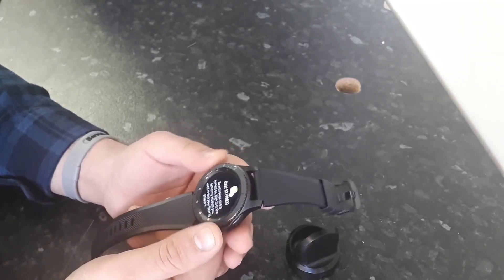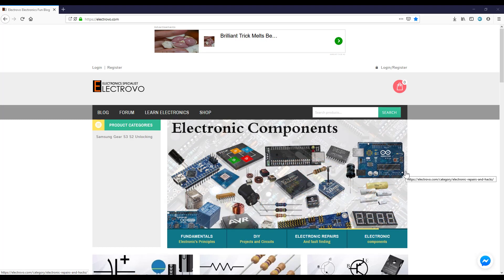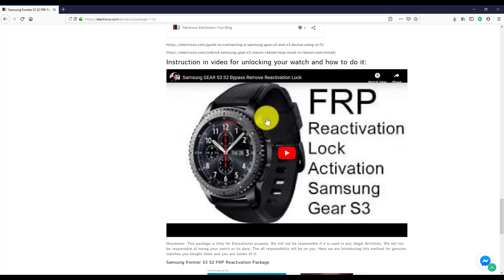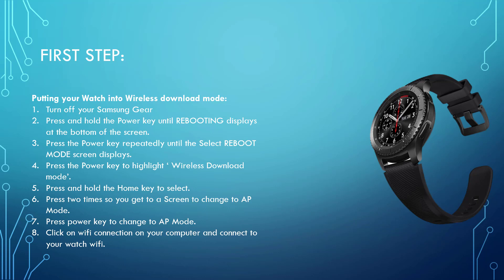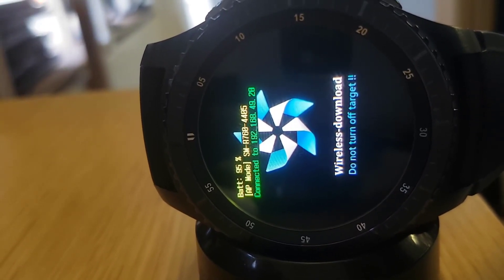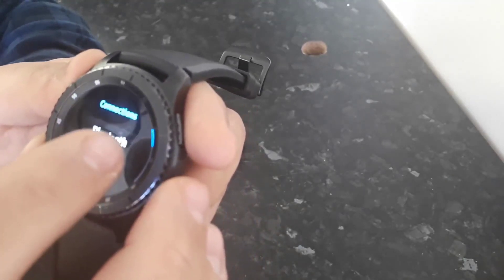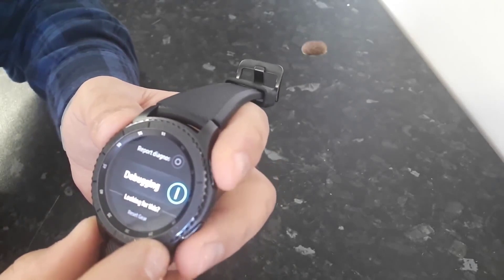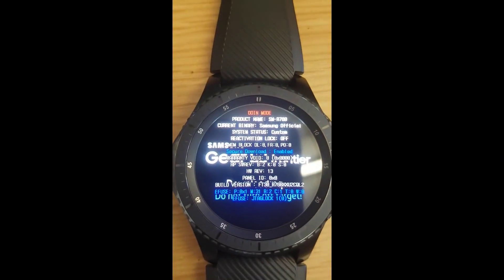Samsung Gear S2 & S3 Watch reactivation lock removal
Samsung GEAR S3 S2 Bypass Remove Reactivation Lock

Content:
Repair Firmware
Combination files
Unlocking files
Wifi Net Odin
Supported Models:
SM-R600, SM-R765A
SM-R360, SM-R365
SM-R720, SM-R730A
SM-R730T, SM-R730V
SM-R732, SM-R735T
SM-R760, SM-R765
SM-R765N, SM-R765T
SM-R765V, SM-R770
SM-R775, SM-R775A
SM-R775T, SM-R775V

Putting your phone into Wireless download mode:

Turn off your Samsung  Gear off.
Press and hold the Power key until REBOOTING displays at the bottom of the screen.
Press the Power key repeatedly until the Select REBOOT MODE screen displays.
Press the Power key to highlight ‘ Wireless Download mode’.
Press and hold the Home key to select.
Press two times so you get to a Screen to change to AP Mode.
Press power key to change to AP Mode.
Click on wifi connection on your computer and connect to your watch wifi.

GUIDE TO CONNECTING A SAMSUNG GEAR S2 AND S3 DEVICE USING WI-FI AND USB

Buy and Download the related model files
Put your phone into Wireless download mode
connect your phone with computer
Open WiFi_Net_Odin, Check you can see the ip that will appear on the WiFi_Net_Odin (if not so turn your windows firewall off)
Flash the Watch with Combination file
Connect your watch with same wifi Connected to computer
Note the IP in your watch
Go to - Setting - About - Turn on the Debugging mode
Open ansicon.exe
Run the related commands from Edit-IP-Run.bat into ansicon.exe as listed below: Below is a demo and the right code will be sent to you by email.
sdb connect 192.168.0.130:26101       - Here you need to put your IP Address of the watch
sdb root on
sdb push empty.bin /opt/usr/media/
sdb shell dd if=/opt/usr/media/empty.bin of /dev/mmcblk0p15
sdb shell reboot download
All Done, FRP removed
Rebote your Watch, and put it in wireless download mode
Connect it to the computer and use the WiFi_Net_Odin and Flass it with firmware
Your watch is now fully unlocked

RECOMMENDATIONS:

You will need to turn your computer firewall or antivirus firewall off for connection
If your watch “download wireless Mode” doesn’t work so you will need to connect your watch with “Download mode”
The “download mode” will require a wired connection so you will need to solder some wires according to this LINK for Samsung Gear S2 and this LINK for Samsung gear S3

Remotely:
We can setup a remote connection and perform the reactivation or you. That May cost.